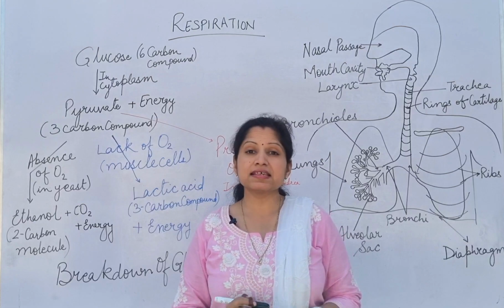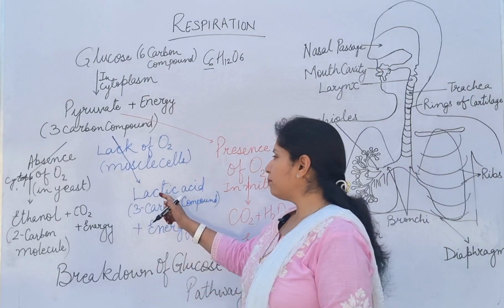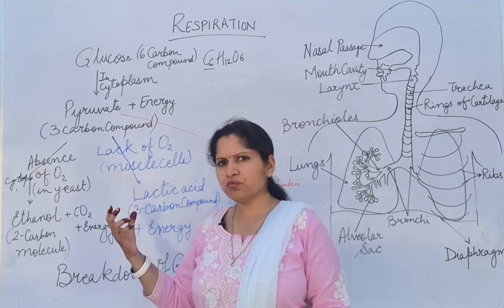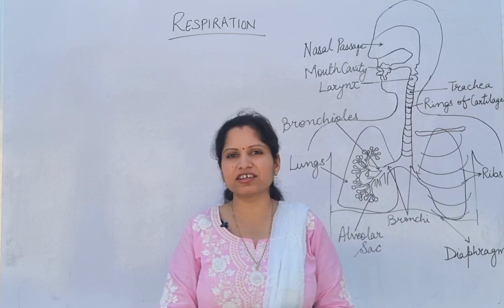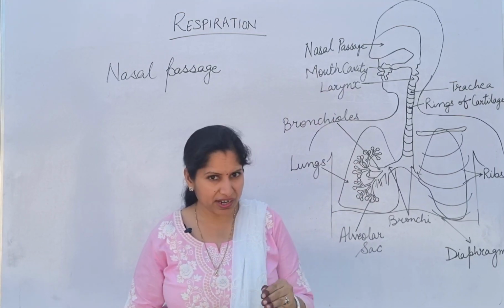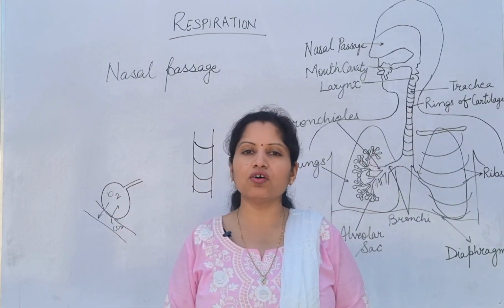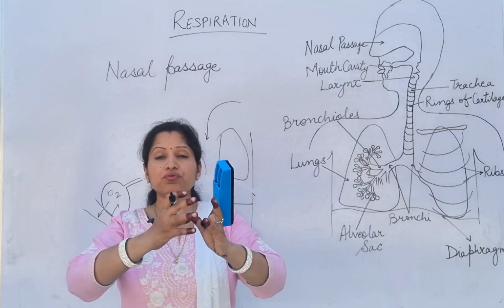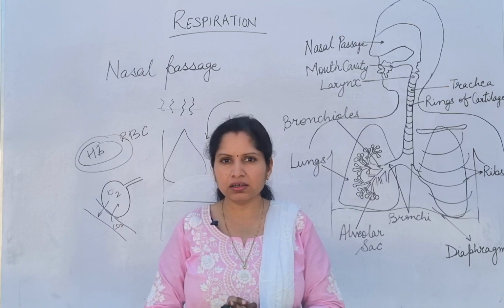Respiration, Pathways & Human Respiratory System